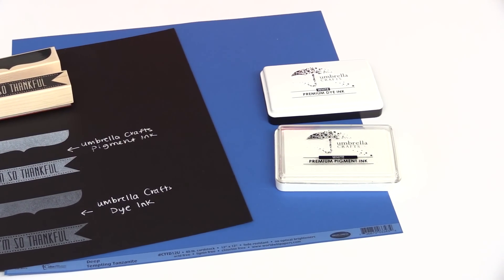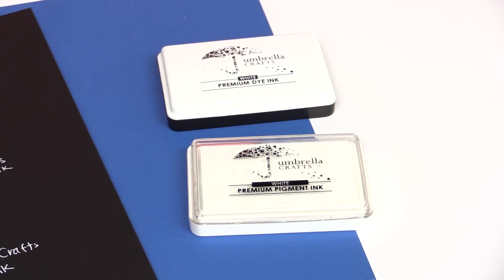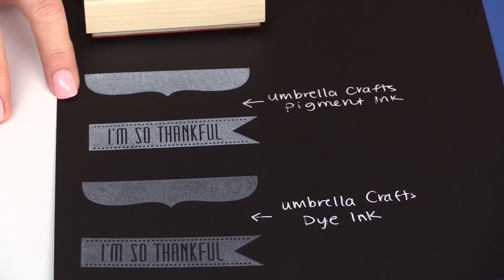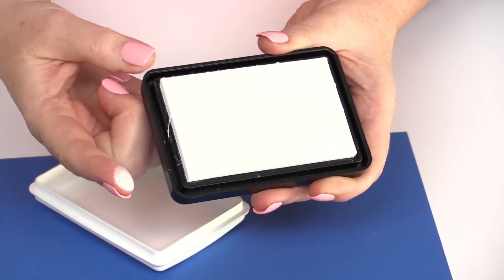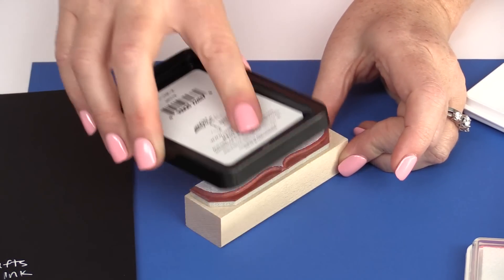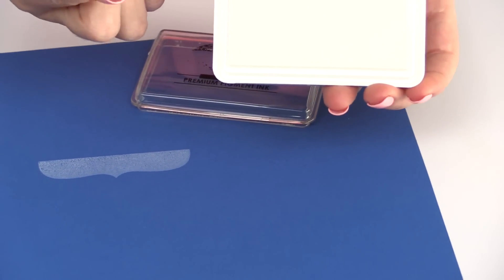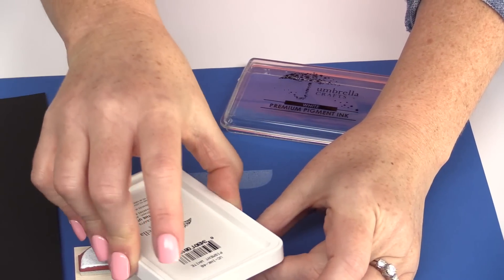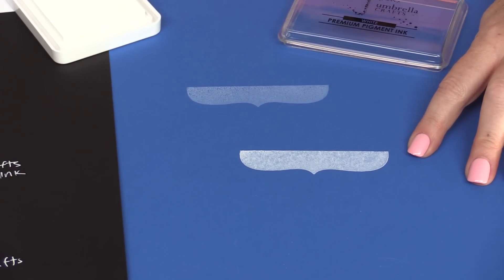White Pigment Ink vs. White Dye Ink by Umbrella Crafts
Looking for the perfect white ink pad? Look no further...

Join Rebecca as she takes the mystery out of White Pigment Ink vs White Dye Ink from Umbrella Crafts. Both are wonderful products but achieve very different effects when stamped.